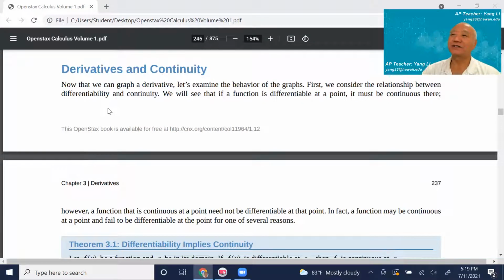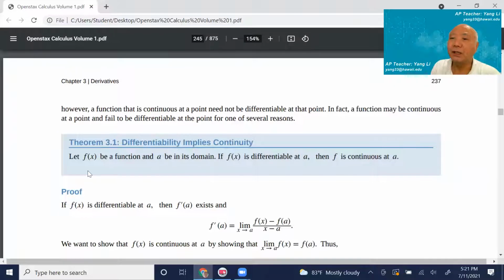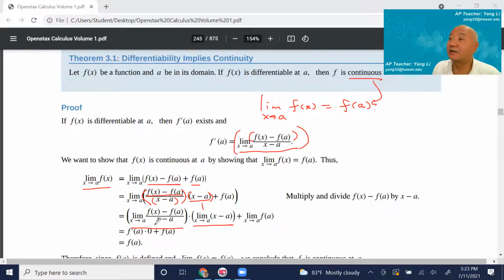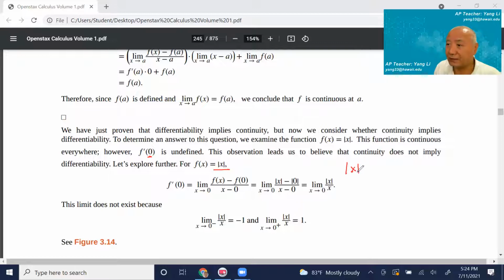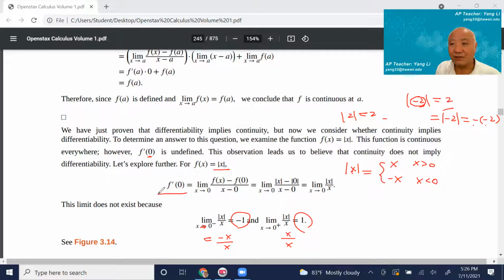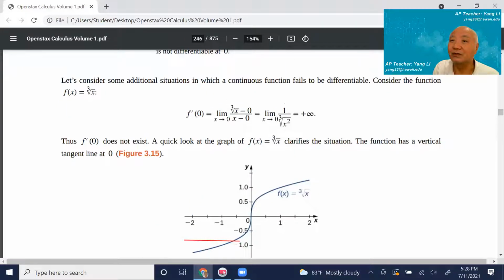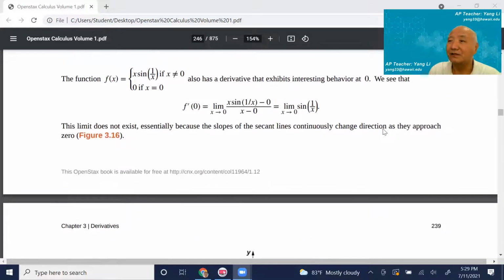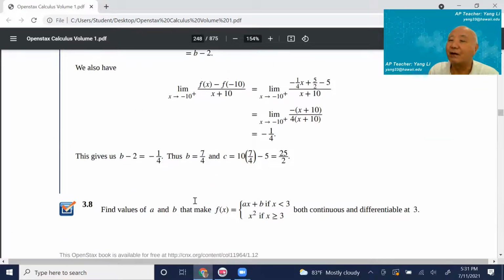3 2 p 236 239